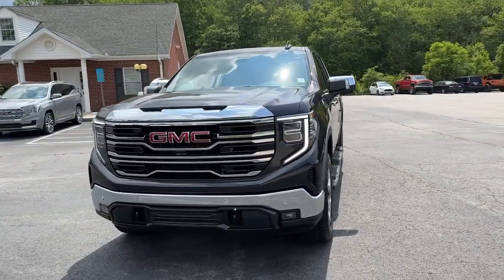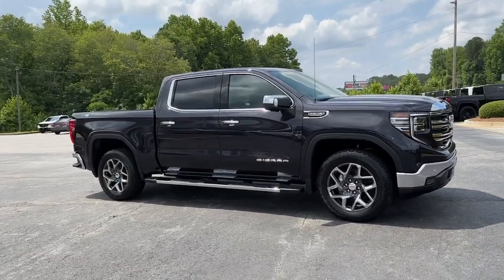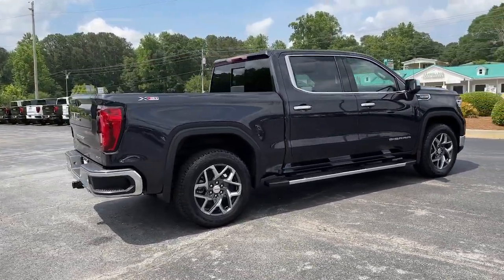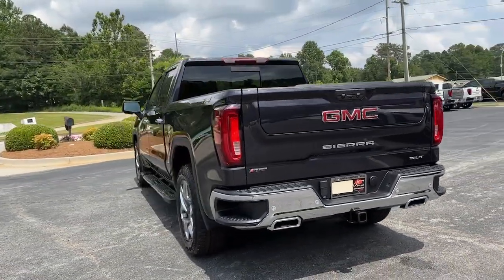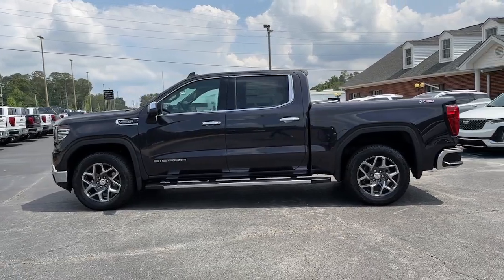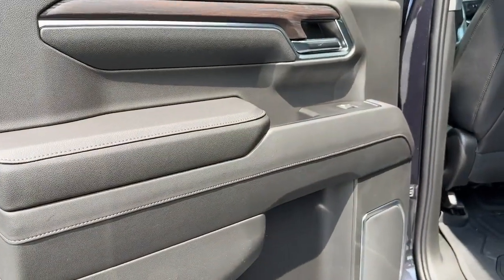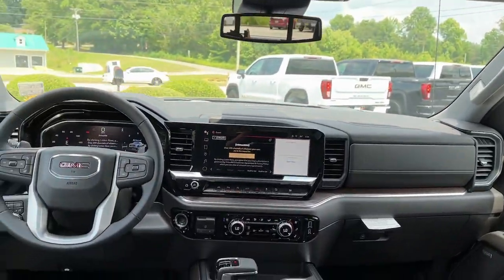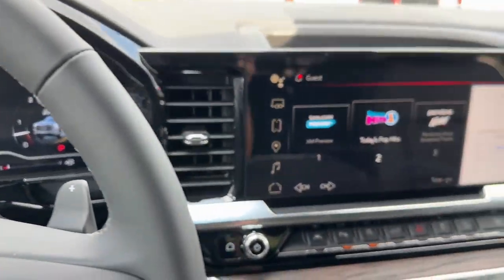2023 GMC Sierra 1500 Carrollton, Franklin, Atlanta, Marietta, Newnan, GA PG865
Titanium Rush Metallic New 2023 GMC Sierra 1500 SLT available in Carrollton, Georgia at John Thornton Cadillac Buick GMC. Servicing the Franklin, Atlanta, Marietta, Newnan, GA.
2023 GMC Sierra 1500 SLT - Stock#: PG865 - VIN#: 3GTUUDED1PG296659

Preferred Equipment Group 4SA,3.23 Rear Axle Ratio,Auto-Locking Rear Differential,Wheels: 18 x 8.5 6-Spoke Machined Aluminum,20 Polished Aluminum Wheels,Front 40/20/40 Split-Bench Seat,Front Bucket Seats,Perf Leather-Appointed Front Outboard Seat Trim,10-Way Power Driver Seat Adjuster w/Lumbar,Standard Suspension Package,High Capacity Suspension Package,Radio: Premium GMC Infotainment Audio System,SLT Convenience Package,SLT Preferred Package,SLT Premium Plus Package,Sierra Safety Plus Package,Adaptive Cruise Control,Color-Keyed Carpeting Floor Covering,120-Volt Instrument Panel Power Outlet,Manual Tilt-Wheel & Telescoping Steering Column,Not Equipped w/Steering Column Lock,Power Sunroof,All-Weather Floor Liner (LPO),X31 Off-Road & Protection Package,Spray-On Pickup Bed Liner w/GMC Logo,Chrome Wheel To Wheel Assist Steps,LED Cargo Area Lighting,Rear Wheelhouse Liners,X31 Off-Road Package,Trailering Package,ProGrade Trailering System,Heavy-Duty Air Filter,Integrated Trailer Brake Controller,Electric Rear-Window Defogger,Deep-Tinted Glass,Skid Plates,Driver Memory,Power Sliding Rear Window w/Rear Defogger,10-Way Power Passenger Seat Adjuster w/Lumbar,GMC Connected Access Capable,Power Front Passenger Windows w/Express Up/Down,Power Rear Windows w/Express Down,Power Door Locks,Keyless Open & Start,Power Front Windows w/Driver Express Up/Down,Push Button Start,Remote Vehicle Starter System,Front Rainsensing Wipers,Compass,Hitch Guidance,Floor-Mounted Center Console,Electronic Precision Shift,Chrome Header & Chrome Grille Insert Bars,Safety Alert Seat,Hill Descent Control,Wireless Charging,Heated Driver & Front Outboard Passenger Seating,Heated 2nd Row Outboard Seats,120-Volt Bed Mounted Power Outlet,Auxiliary External Transmission Oil Cooler,Ventilated Driver & Front Passenger Seats,170 Amp Alternator,Electrical Steering Column Lock,Dual Exhaust System,Power Rake & Telescoping Steering Column,Single Speed Transfer Case,2-Speed Transfer Case,GMC Pro Safety,Wireless Phone Projection,Hitch Guidance w/Hitch View,Buckle to Drive,IntelliBeam Automatic High Beam On/Off,Trailer Camera Provisions,Perimeter Lighting,SiriusXM w/360L,2 Charge/Data USB Ports Inside Center Console,2 Type-C Charge-Only Rear USB Ports,2 Charge/Data USB Ports,Ultrasonic Front & Rear Park Assist,OnStar & GMC Connected Services Capable,Following Distance Indicator,In-Vehicle Trailering App,Forward Collision Alert,Rear Cross Traffic Braking,Universal Home Remote,Lane Keep Assist w/Lane Departure Warning,Automatic Emergency Braking,Steering Wheel Audio Controls,Front Pedestrian Braking,Rear Pedestrian Detection,Trailer Side Blind Zone Alert,Premium Bose 7-Speaker Sound System,6-Speaker Audio System Feature,Theft Deterrent System (Unauthorized Entry),HD Surround Vision,HD Rear Vision Camera,Front Frame-Mounted Black Recovery Hooks,Wi-Fi Hotspot Capable,X31 Hard Badge,4-Wheel Disc Brakes,6 Speakers,Air Conditioning,Electronic Stability Control,Navigation System,Tachometer,Voltmeter,ABS brakes,AM/FM radio,Alloy wheels,Auto-dimming door mirrors,Automatic temperature control,Brake assist,Bumpers: chrome,Delay-off headlights,Driver door bin,Driver vanity mirror,Dual front impact airbags,Dual front side impact airbags,Front anti-roll bar,Front dual zone A/C,Front fog lights,Front reading lights,Front wheel independent suspension,Fully automatic headlights,Heated door mirrors,Heated front seats,Heated steering wheel,Illuminated entry,Low tire pressure warning,Memory seat,Occupant sensing airbag,Outside temperature display,Overhead airbag,Overhead console,Panic alarm,Passenger door bin,Passenger vanity mirror,Power door mirrors,Power driver seat,Power passenger seat,Power steering,Power windows,Radio data system,Rain sensing wipers,Rear reading lights,Rear seat center armrest,Rear step bumper,Rear window defroster,Remote keyless entry,Security system,Speed control,Speed-sensing steering,Split folding rear seat,Steering wheel mounted audio controls,Telescoping steering wheel,Tilt steering wheel,Traction control,Trip computer,Variably intermittent wipers,Auto-dimming Rear-View mirror,Front Center Armrest w/Storage,Auto High-beam Headlights,Premium audio system: GMC Infotainment System,Emergency communication system: OnStar and GMC connected services capable,Apple CarPlay/Android Auto,Front pedestrian detection: preve